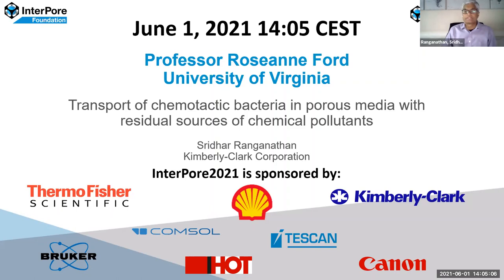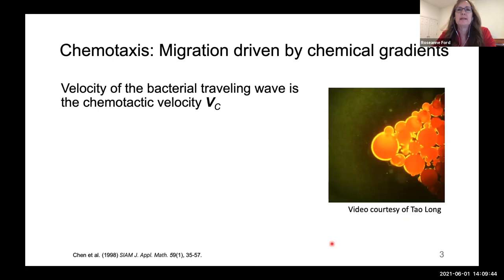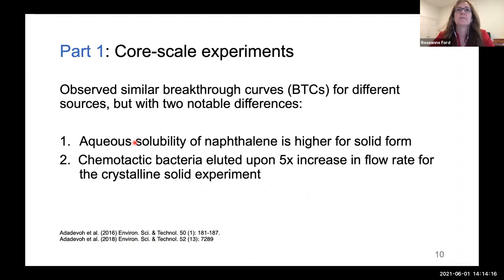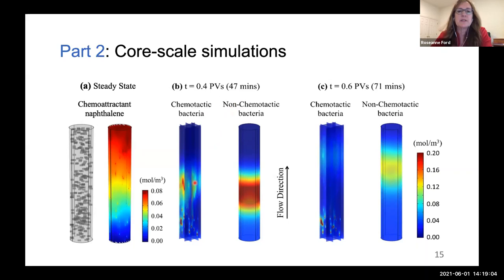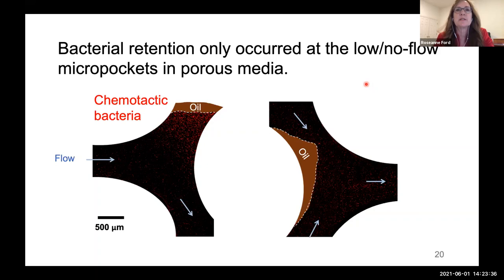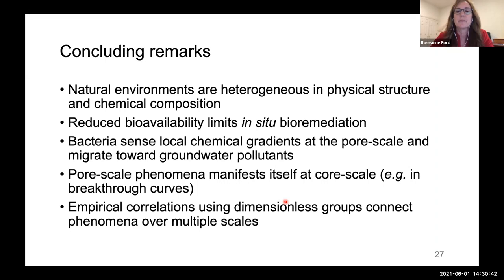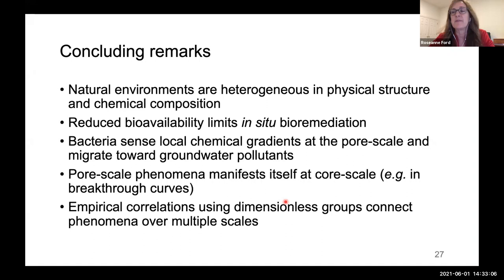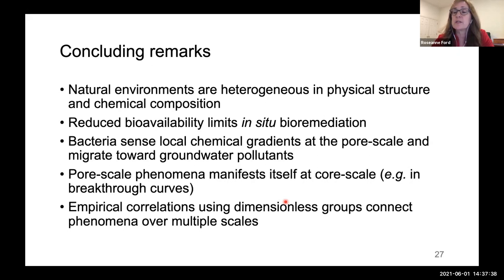Roseanne Ford - InterPore2021 Invited Lecture - 1 June 2021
Transport of chemotactic bacteria in porous media with residual sources of chemical pollutants

Abstract:

Nonaqueous phase liquid (NAPL) contaminants are difficult to eliminate from natural aquifers due, in part, to the heterogeneous structure of the soil matrix. Residual NAPL ganglia remain trapped in regions where the hydraulic conductivity is relatively low and they are consequently less bioavailable. Bioremediation processes depend on adequate mixing of microbial populations and the groundwater contaminants that they degrade. The ability of chemotactic bacteria to sense a chemical gradient and swim preferentially up the gradient toward higher concentration can enhance the accumulation of bacteria near contaminant sources that may otherwise not be readily accessible by advection and dispersion alone.
In this work, we directly imaged Pseudomonas putida bacteria near naphthalene sources trapped within a pore network etched into a microfluidic device. We modeled bacterial transport at the pore scale using a convection-dispersion equation with the addition of chemotactic velocity to the convective term and first-order sorption-desorption kinetics for retention around NAPL ganglia. Previous simulations at the core scale in granular media showed that the heterogeneous hotspots of chemotactic bacteria around NAPL ganglia yielded overall greater retention of biomass in breakthrough curves compared to a nonchemotactic control. Our experimental observations at the pore scale confirmed the core scale simulation results by revealing greater accumulation of chemotactic bacteria (relative to a nonchemotactic control) near ganglia of naphthalene sources. Our pore scale simulation results showed that greater retention of bacteria was due to its chemotactic response to naphthalene gradients and sorption to NAPL ganglia. Our modeling predictions in combination with laboratory experiments at varying scales can be a useful tool to analyze the impact of chemotaxis on in situ bioremediation. This work is in collaboration with Xiaopu Wang, (China University of Petroleum-East China) and Beibei Gao (University of Virginia).